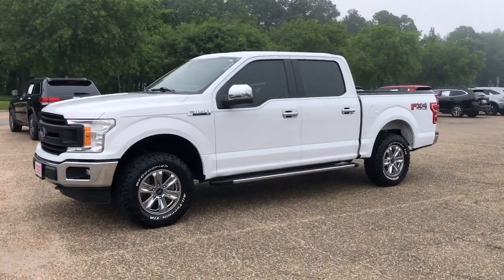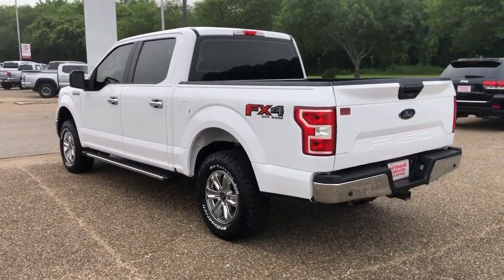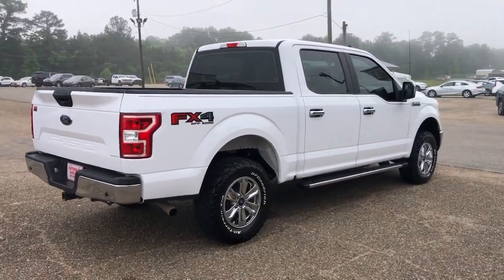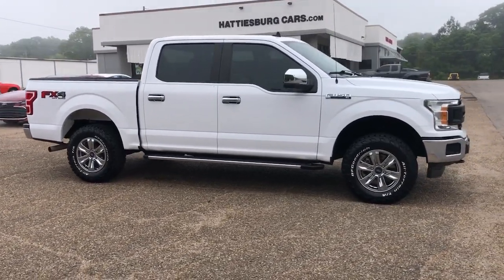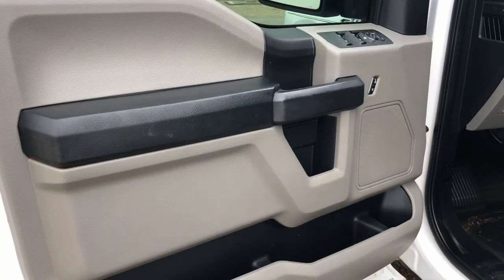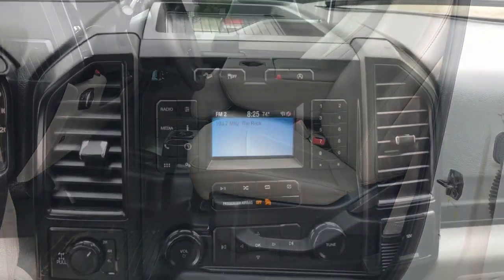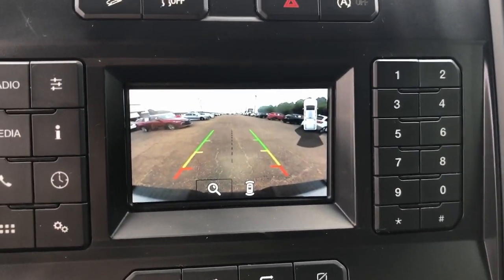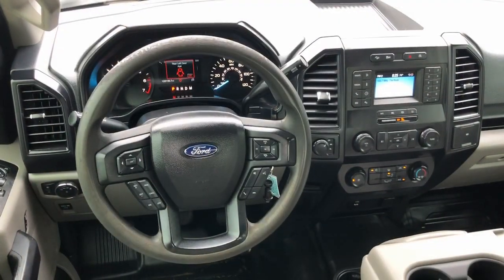2020 Ford F-150 XL MS Hattiesburg, Lumberton, Sumrall, Ellisville, Wiggins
Pre-Owned 2020 Ford F-150 XL available at Hattiesburg Cars located in 1620 West Pine Street, Hattiesburg, MS, 39401. Servicing the Hattiesburg, Lumberton, Sumrall, Ellisville, Wiggins area.

Look no further than the  2020  Ford F-150.  Take a closer look at this full-size F-one-fifty. It's the light-duty pickup that leverages military-grade aluminum alloy and high-strength steel to produce class-leading towing and payload capabilities. What's more, available options let you customize its hard-working bed so you can be more productive than ever before.  The following are some of this vehicles highlighted options: Pre-Collision System, Intelligent Auto on/off High Beams, 8 Cylinder Engine, Back-Up Camera, Four Wheel Drive, Stability Control, Split Bench Seat, Pass-Through Rear Seat, Tow Hooks, Intermittent Wipers. Don't miss the opportunity to get into this F-one-fifty, the pickup that's at the head of its class. Our team will give you an outstanding test drive experience. Stop in today!